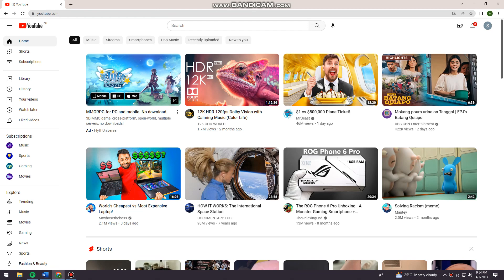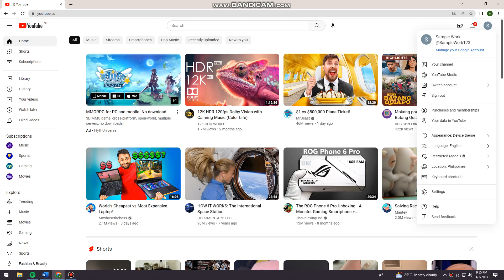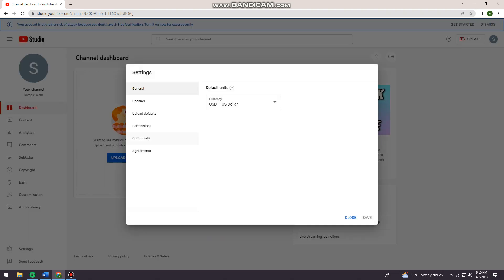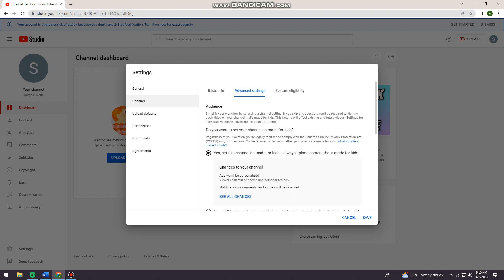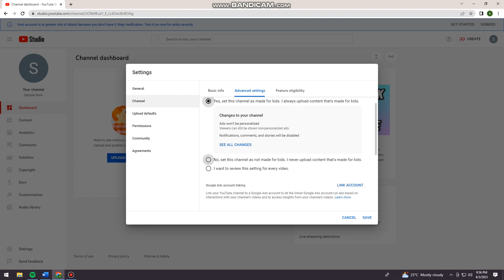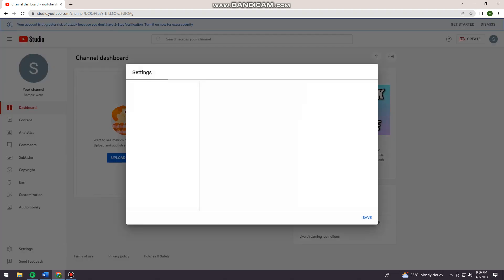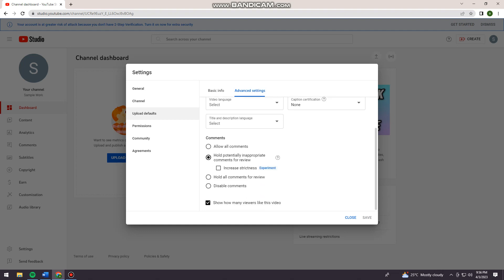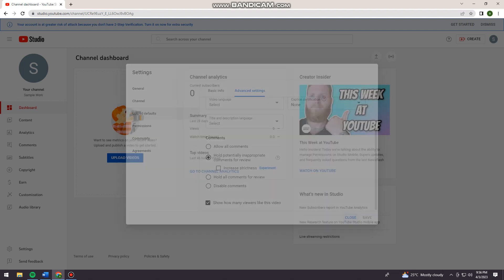How To Enable Comments On YouTube (2023 Guide)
Learn How To Enable Comments On YouTube (2023 Guide). In this tutorial, you will learn how to enable comments on YouTube in 2023. Enabling comments is important because it allows viewers to engage with your content and share their thoughts and opinions.

To enable comments on your YouTube videos, follow these steps:

Sign in to your YouTube account and go to your Creator Studio.

Select the video you want to enable comments for.

Click on the "Advanced" tab.

Scroll down to the "Comments and ratings" section.

Make sure the "Allow comments" box is checked.

You can also choose to hold potentially inappropriate comments for review by checking the "Hold potentially inappropriate comments for review" box.

Click on the "Save" button to save your changes.

That's it! You have successfully enabled comments on your YouTube video.

Keep in mind that YouTube has community guidelines that prohibit certain types of comments. Be sure to monitor your comments section regularly to ensure that all comments are appropriate and in compliance with these guidelines.

I hope this tutorial was helpful for you. 💭 Have a question about this tutorial?